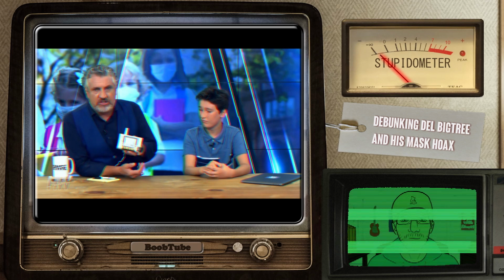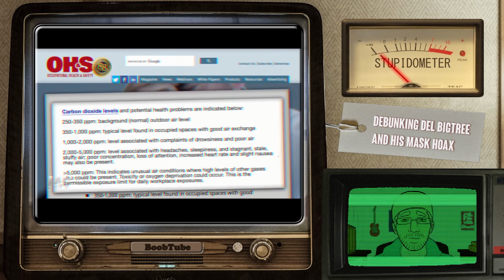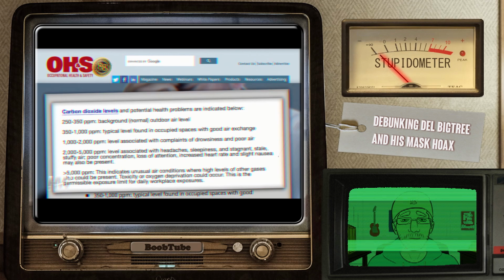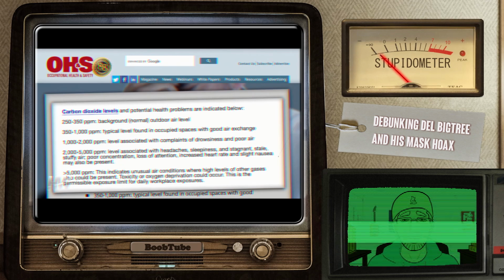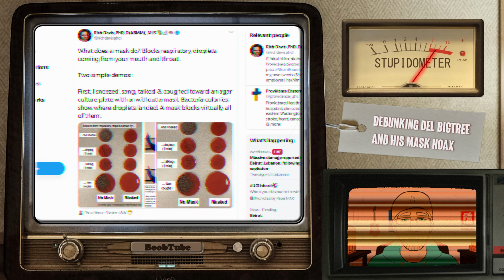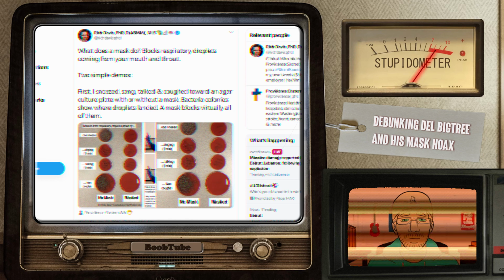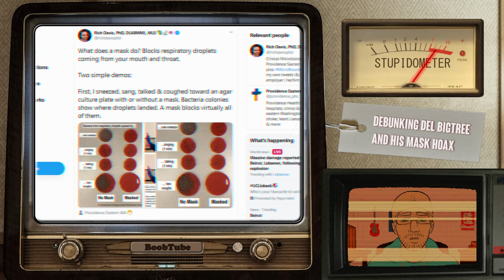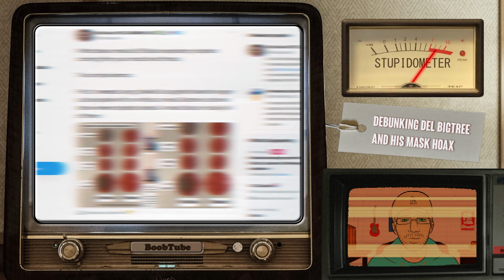Debunking Del Bigtree and HighWire for his Mask and Carbin Dioxide take.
Debunking Del Bigtree video for his Internet show, The Highwire  wired at July 7, 2020.

In this video, Mr Bigree tries to prove using a sensor how wearing a mask can be harmful.

Well, time to debunk.